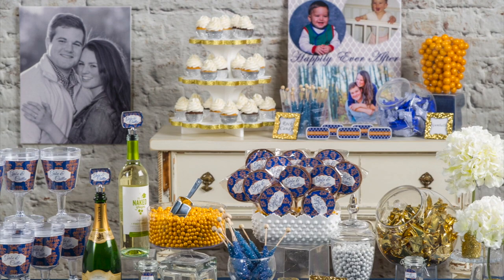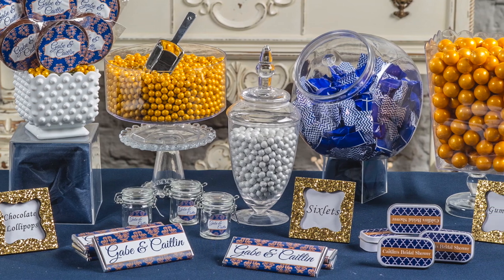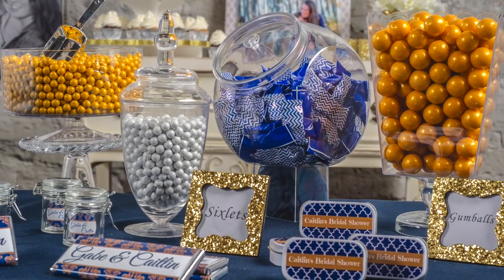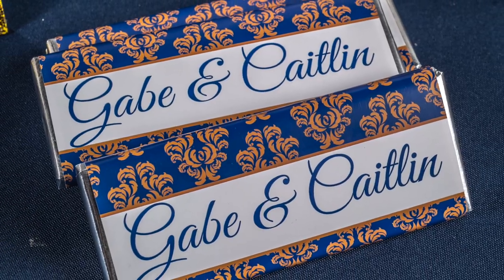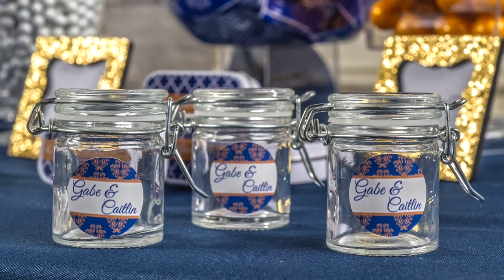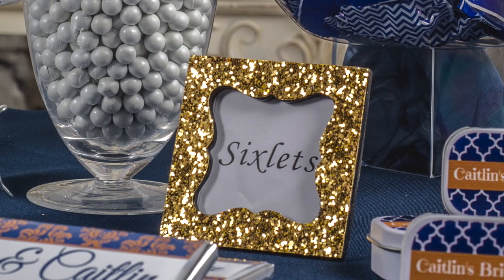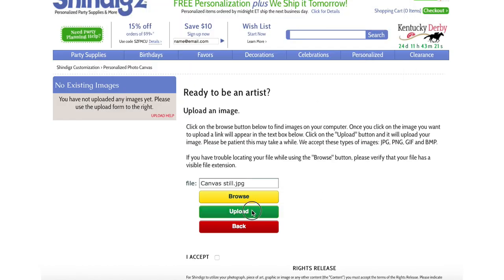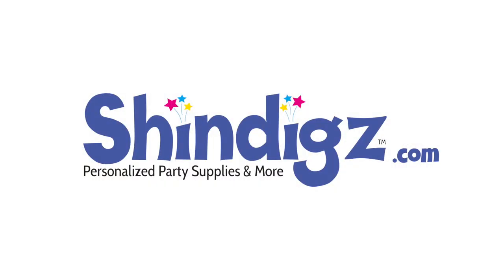How To Build A Wedding Candy Buffet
Shindigz specializes in personalizing your products and getting them to you in record time, all at affordable prices.

Celebrate, Perfectly.